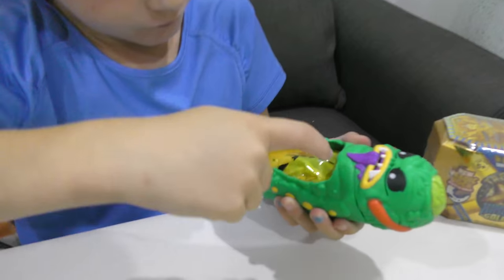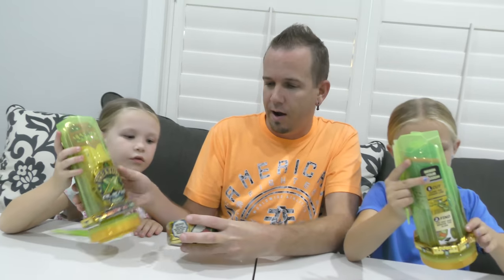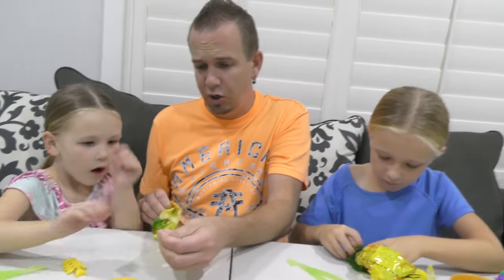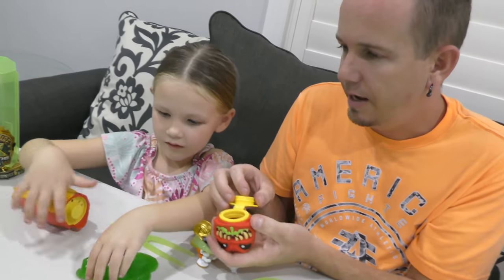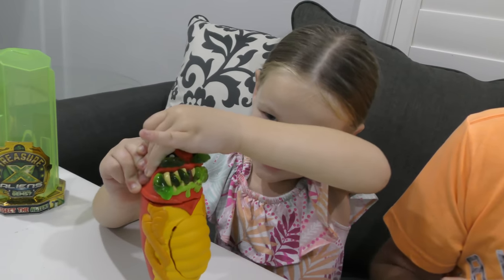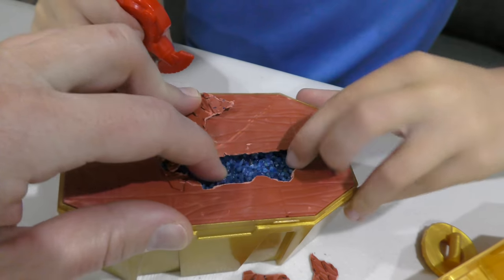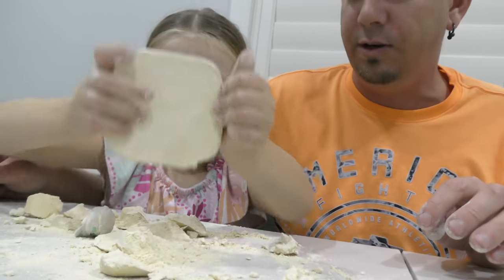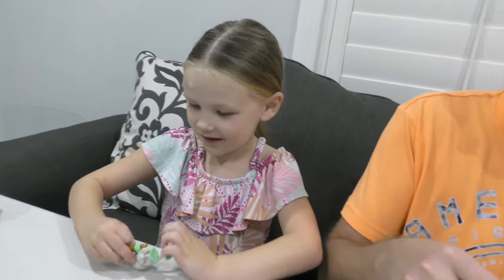Opening Treasure X Aliens vs Kings Gold With the Girls!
Opening Treasure X Aliens vs Kings Gold With the Girls! Today, Trinity and Madison dissect a couple of the treasure x aliens! These new toys get a little messy with the alien slime! You get to get hands on with these and cut them open to reveal a blind bag with pieces to use to build your own character! We also up a kings gold treasure to find another fun gooey substance!

About Girls Vs Boys Toys:
This channel stars John, Trinity, and Madison! This is a fun, family friendly channel with videos made for kids! With all our videos and toys we get from our other channels, the girls decided they want to try out another channel.